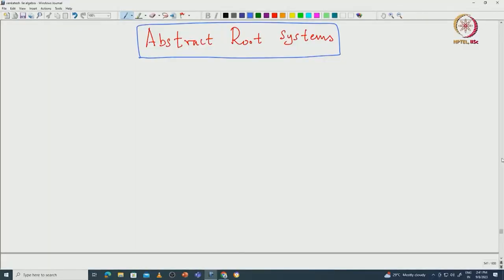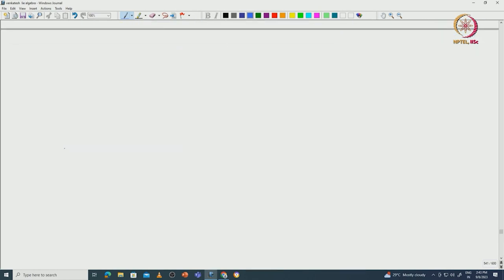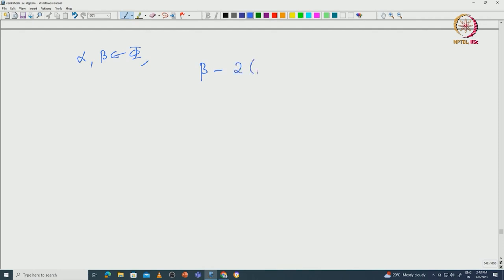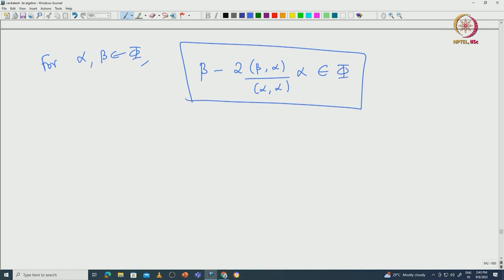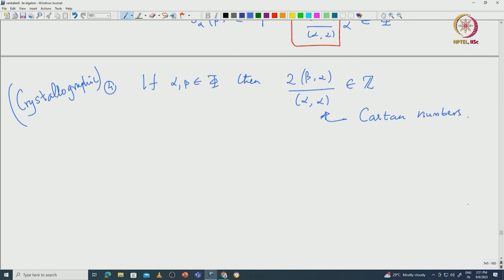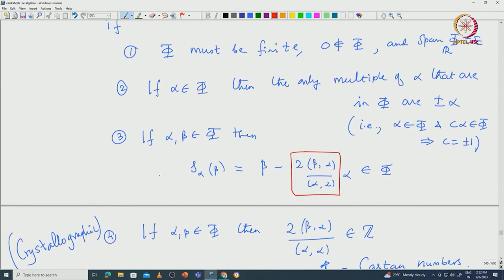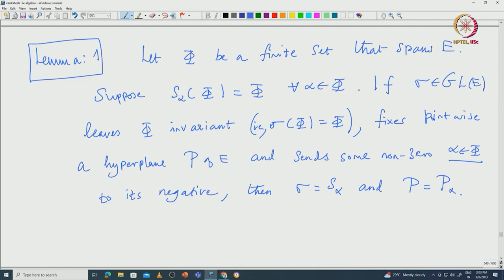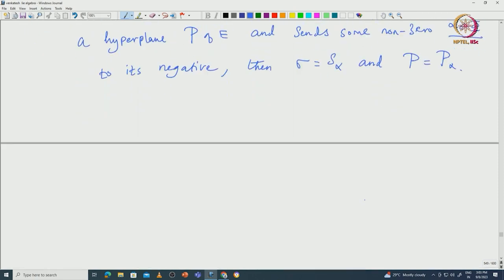Abstract root system and Weyl groups